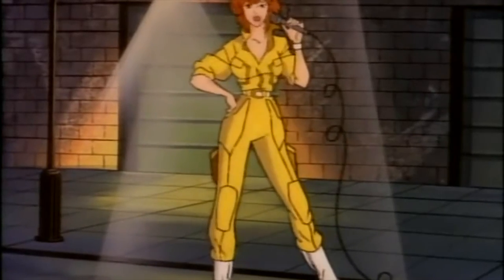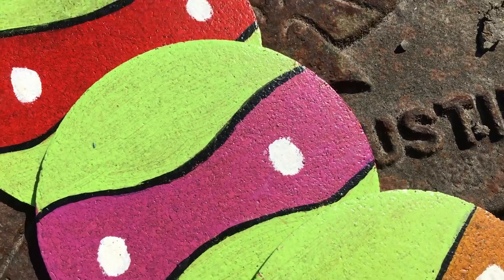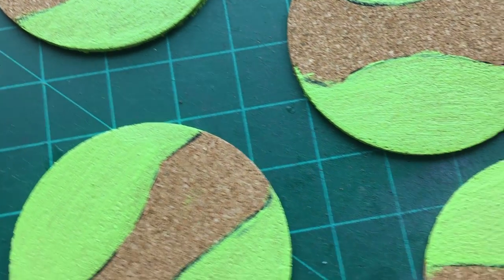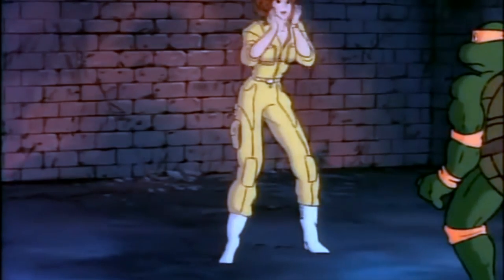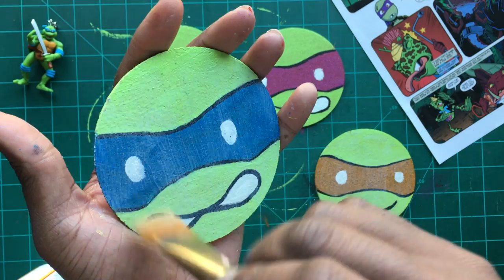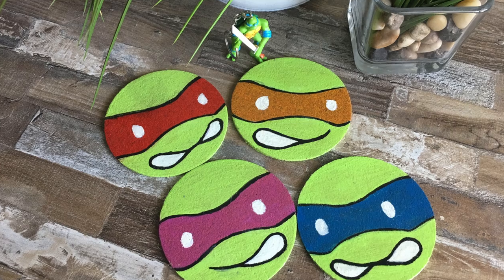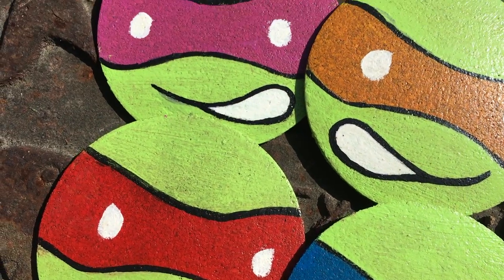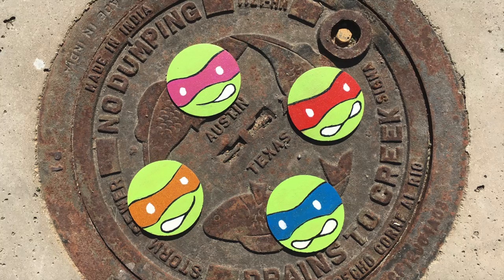You WON'T BELIEVE What I Made Using These Hobby Lobby Coasters GENUIS Hack!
EASY DIY TMNT COASTERS | GIFT IDEAS

If you need to make a fast gift for a friend or family member, you gotta try this EASY, Simple and fund TMNT DIY coasters.

You can't go wrong giving a comic geek their very own Teenage Mutant Ninja Turtles coasters. Enjoy this DIY!

SUPPLIES
Cork Coasters
Marker/ Pencil
Paper for template
Xacto Knife
Acrylic Paints
Mod Podge